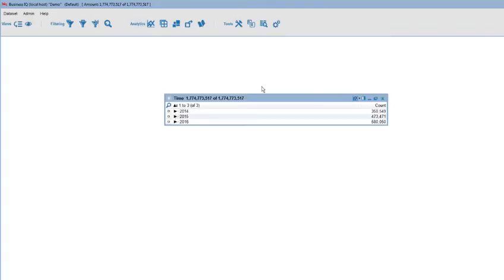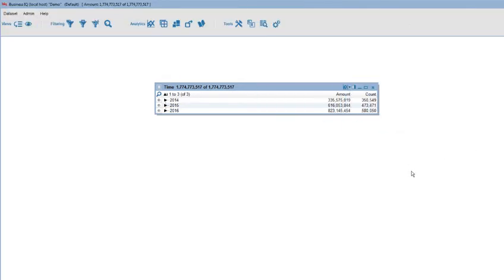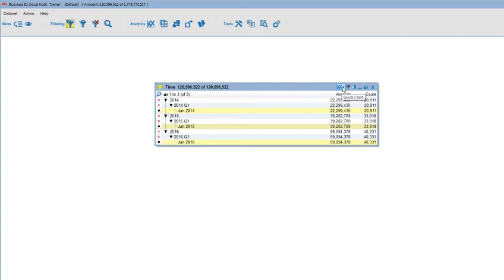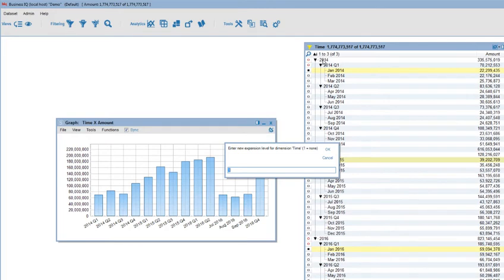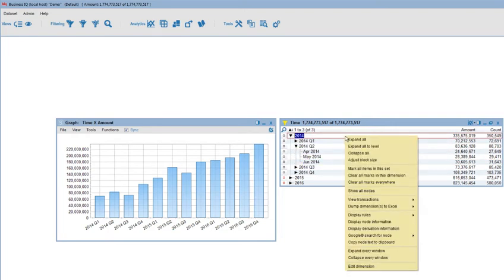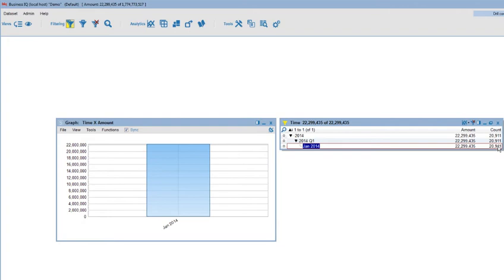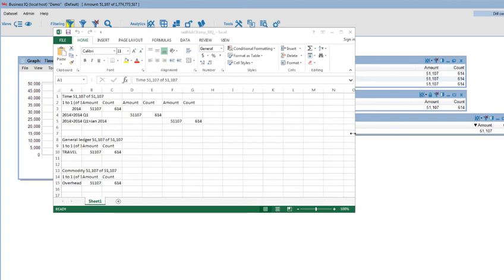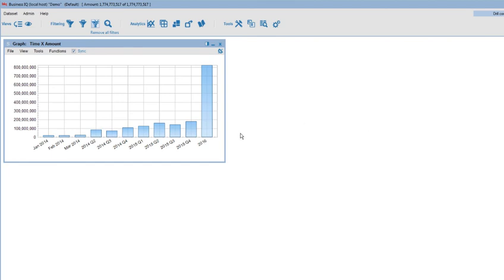Tactical Analysis Series Exploring Dimensions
A dimension is simply a categorization of typically field data. In Business IQ though they are taken to the next level in that you can create new dimensions on the fly via mapping rules to hierarchies of many fields.